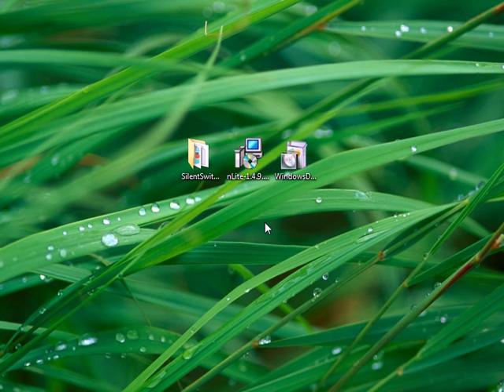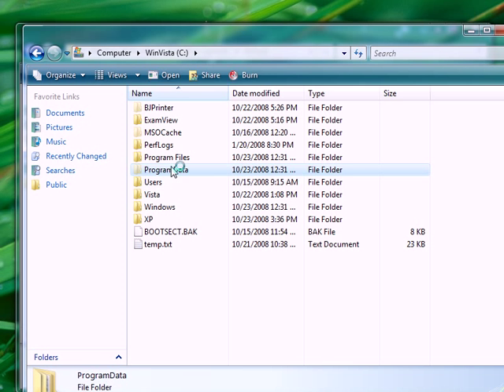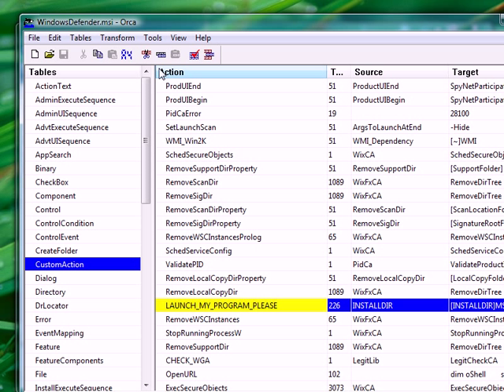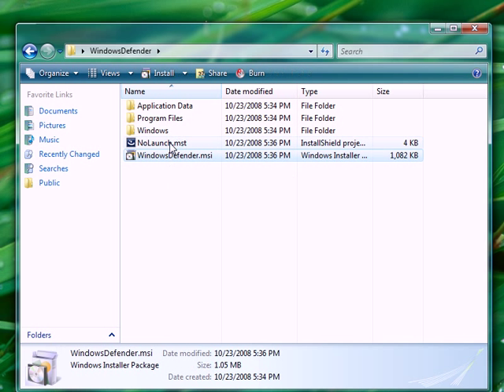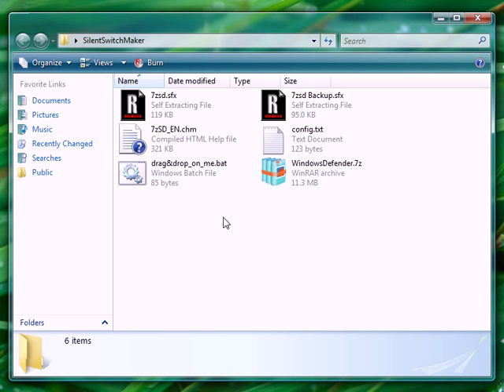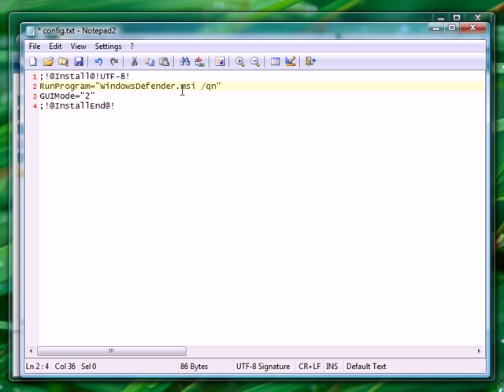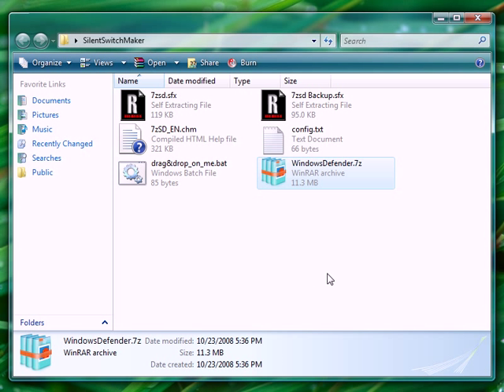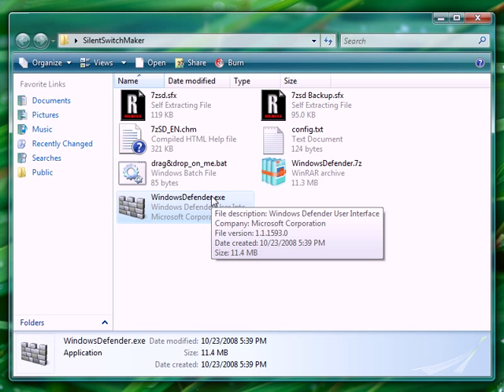ricktendo64's Tutorials: Silent Switches Part 2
ricktendo64's Tutorials: How To make Silent Switch Installers, EXE and MSI examples Part 2